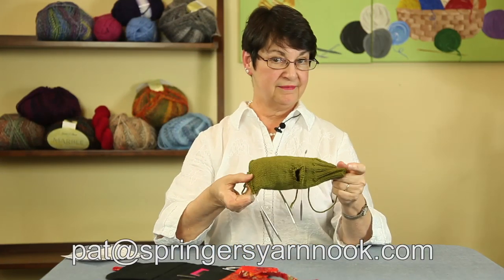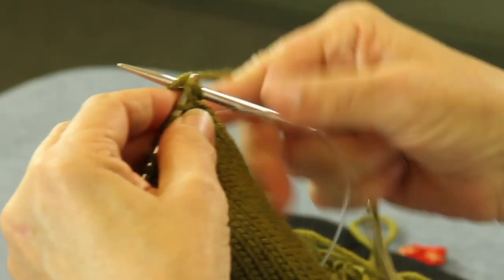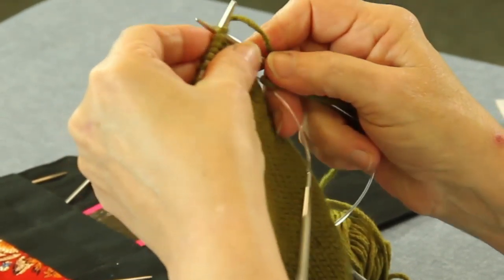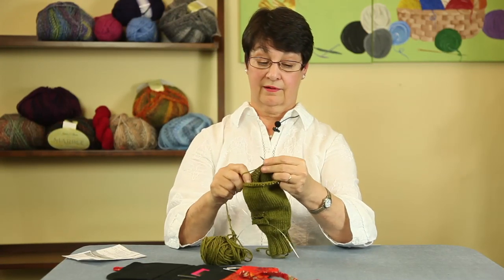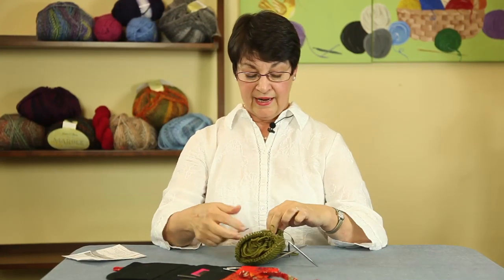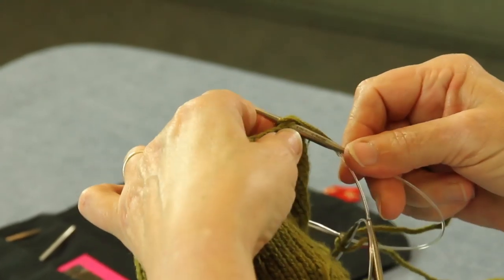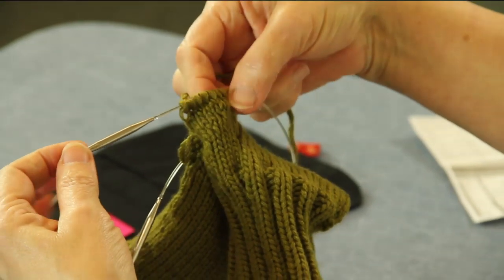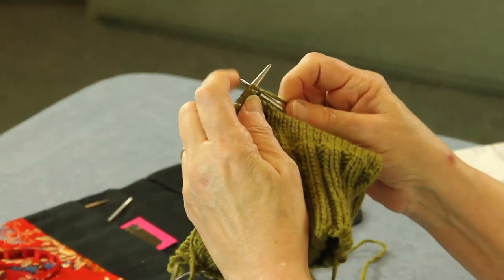MIttens, Socks and Hats With Circular Needles Part Two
Mittens, Socks and Hats - All on circular needles instead of Double Points!
I Love working with circular needles, and if a pattern can be translated to circular Lingo, from DP, I will try. The use of circular needles have become the iPhone of the knitting world. They are fast, easy and the new wave of the future. They now come in all sizes and start as small as a 9 inch cord. You know, they are just more versatile than the DP's. Check out this video and let me know what you think!